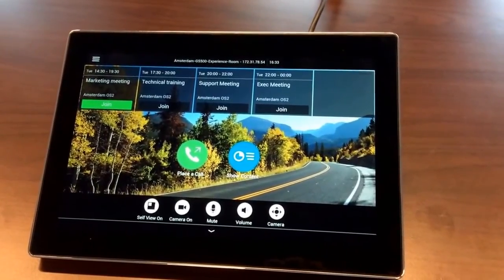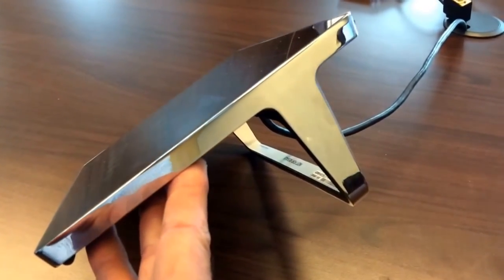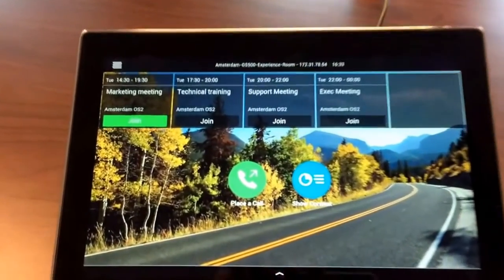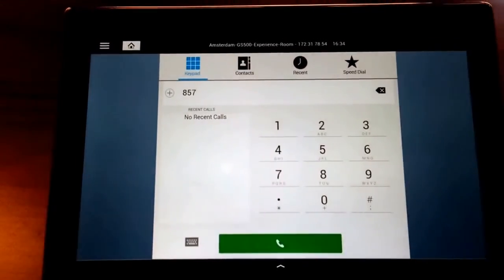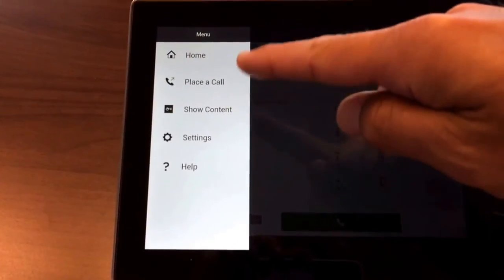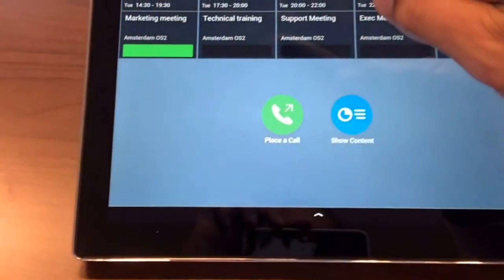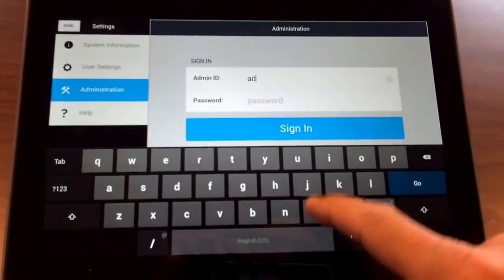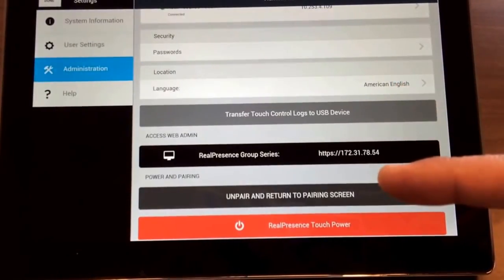Intro to Polycom RP Touch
Here a small video that introduces the Polycom RealPresence Touch a 10" panel to control the Group Series.